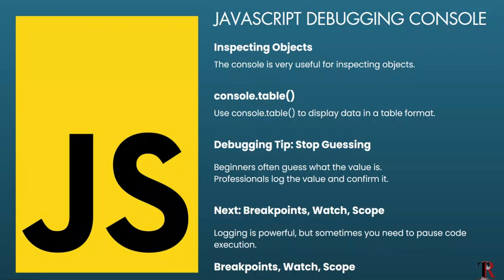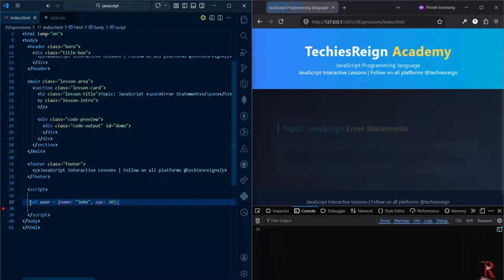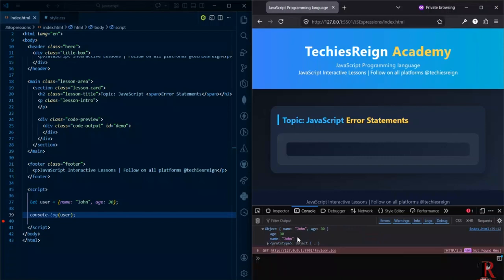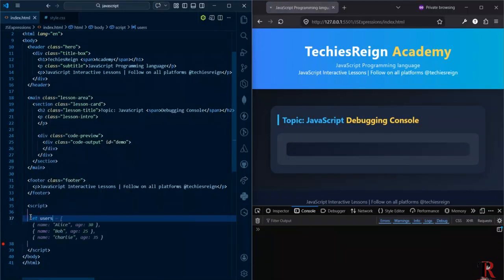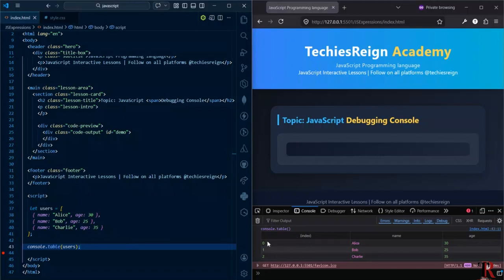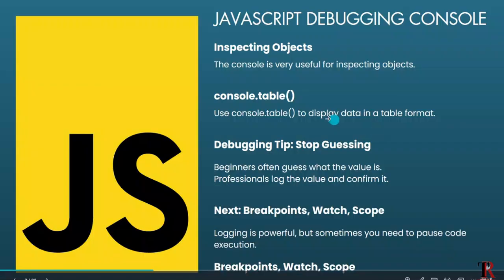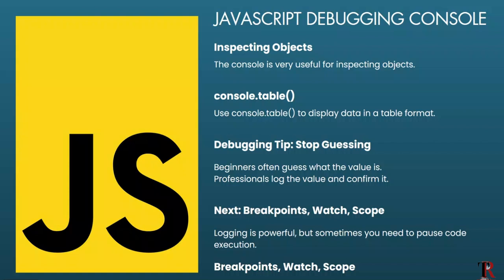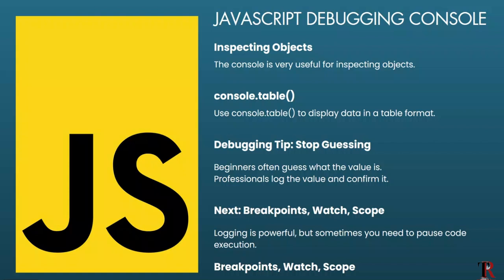JavaScript Inspecting Objects